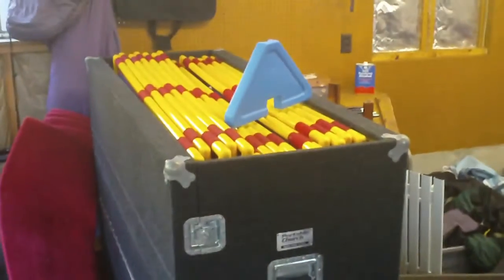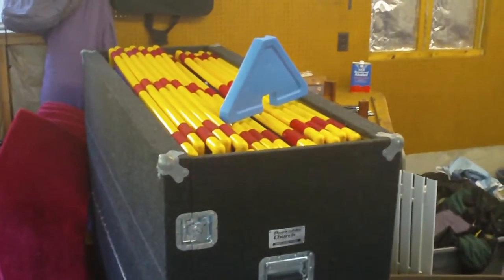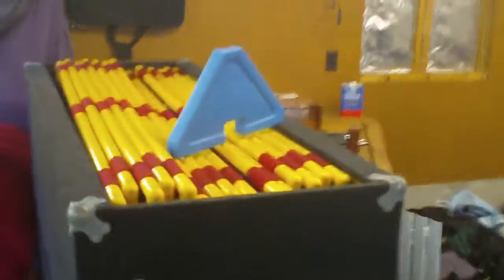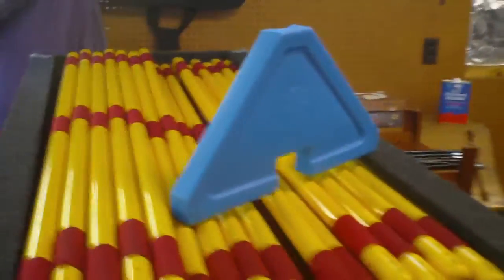Containers - 2 of 2